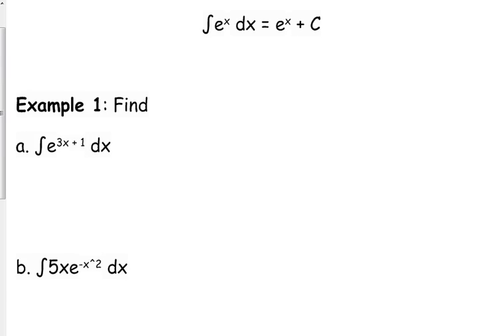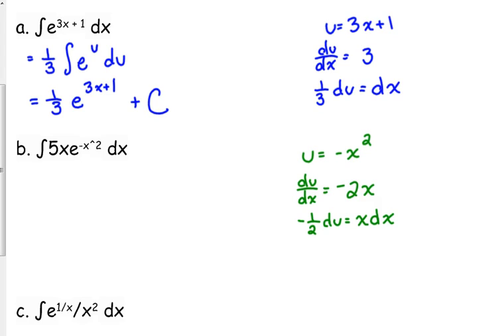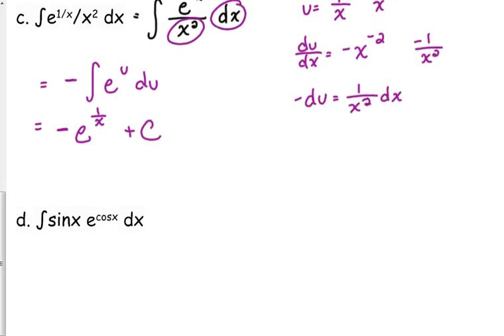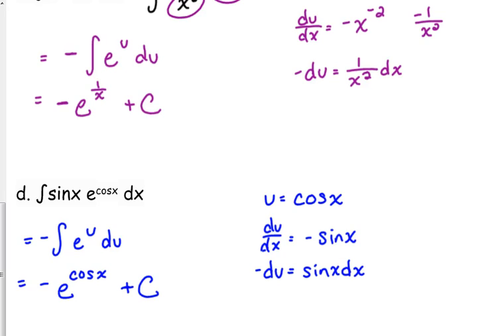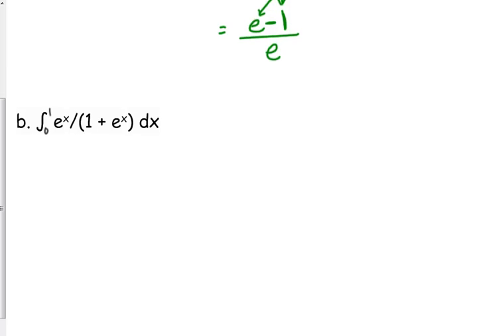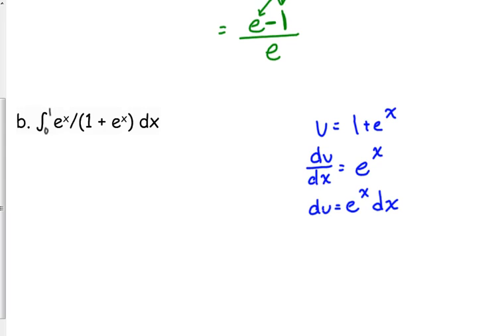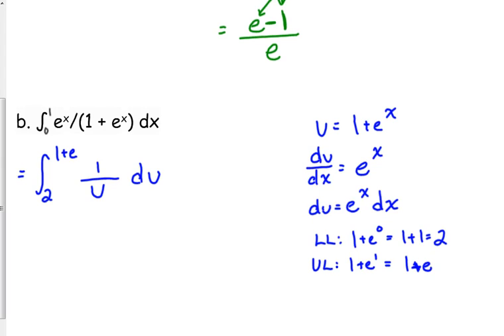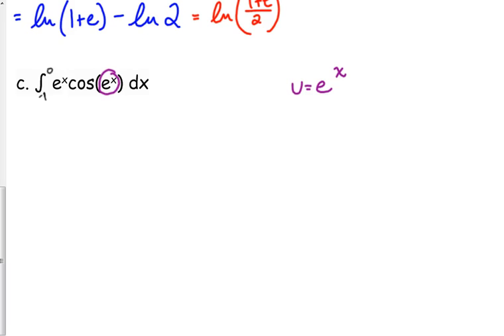Day 43 Lesson~Integration of Natural Exponential Functions